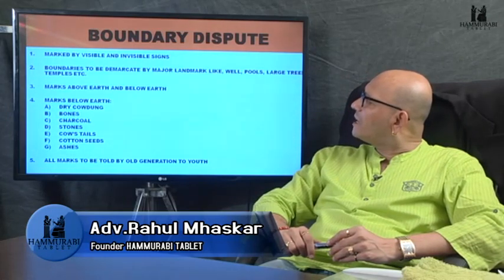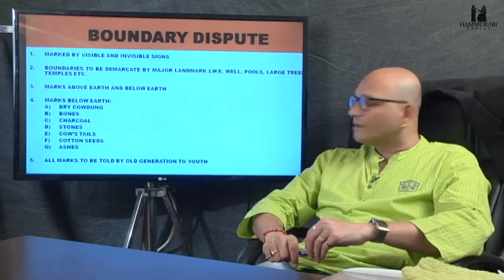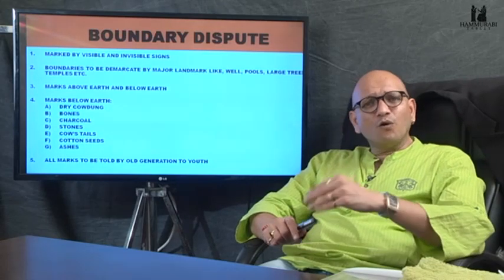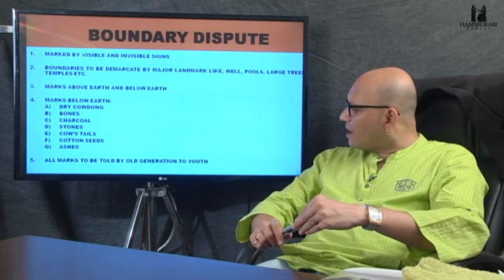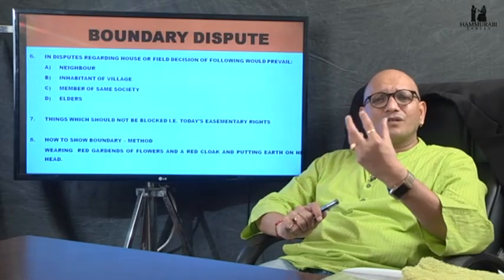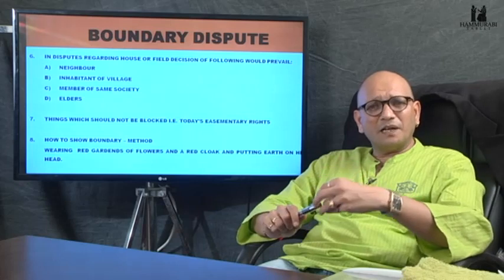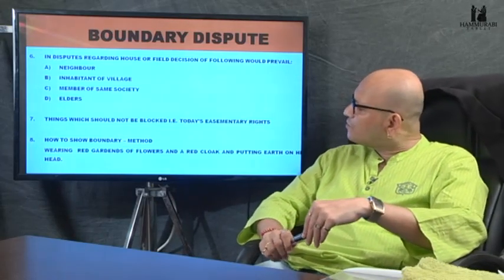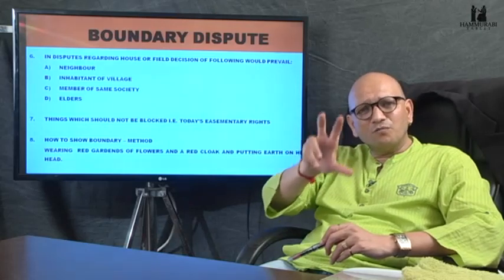SMRITI AND PRESENT LAW S02E20 | BRIHASPATI SMRITI | BOUNDARY DISPUTES | BY ADV. RAHUL MHASKAR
In this season of "Smriti and Present Law" we are comparing Brihaspati Smriti and Present Law. This is an endeavor to bring forward commonalities existing in current legal system. This attempt is to find out as to whether we have progressed in law. In Second season of Smriti and Present Law we are dealing with different different concepts of Brihaspati Smriti. Their are total 29 Episodes in Second Season which deals with concepts in Brihaspati Smriti.

Our Well-Wisher : M & J Services Distributors for Legal, Accounting and Taxation books and Accessories.